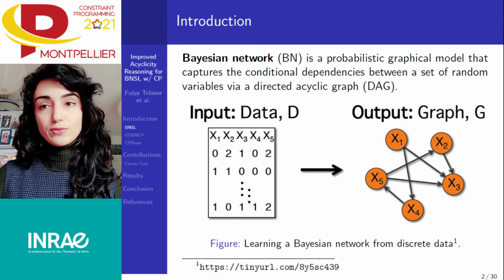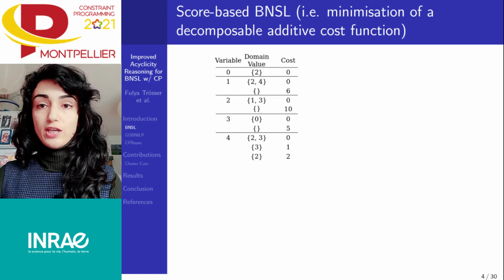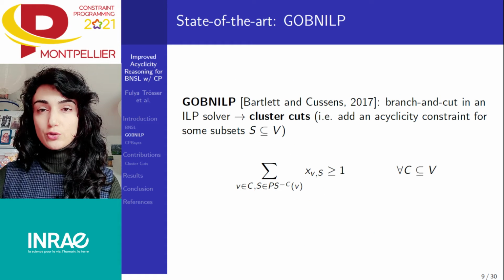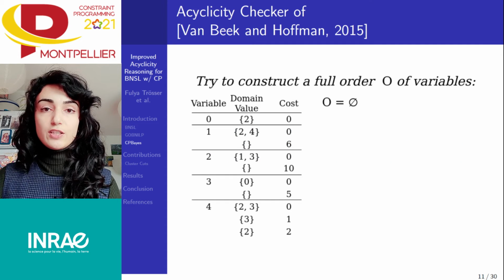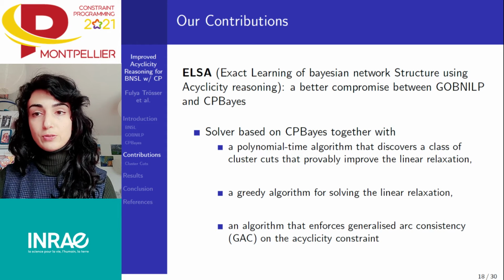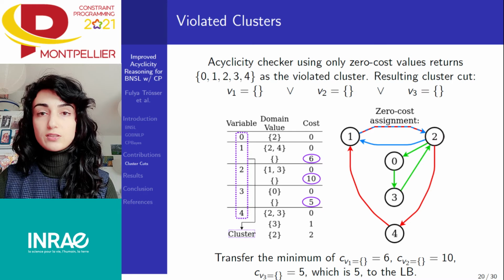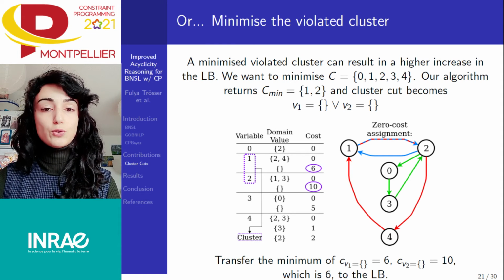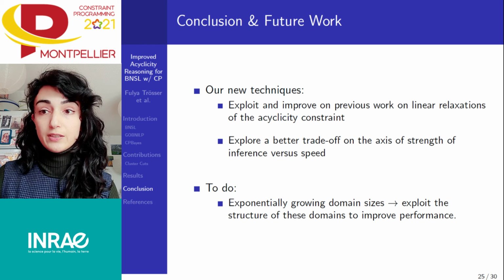DP 2021 "Improved Acyclicity Reasoning for Bayesian Network Structure Learning with CP"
CP 2021 Doctoral Programme presentation of the paper "Improved Acyclicity Reasoning for Bayesian Network Structure Learning with Constraint Programming" by Fulya Trösser, Simon de Givry, and George Katsirelos.